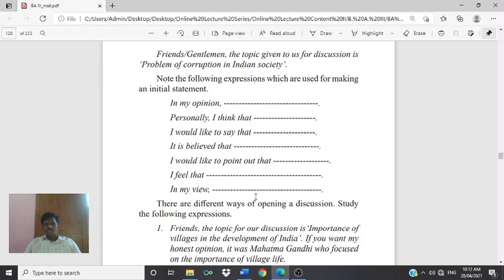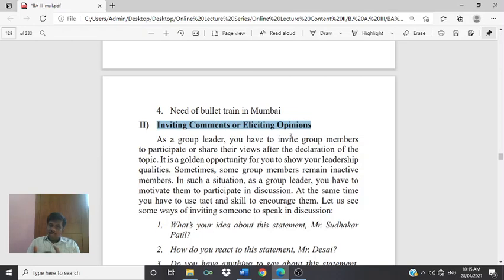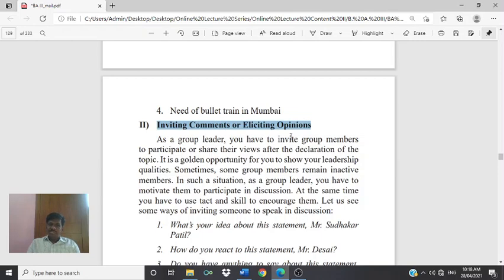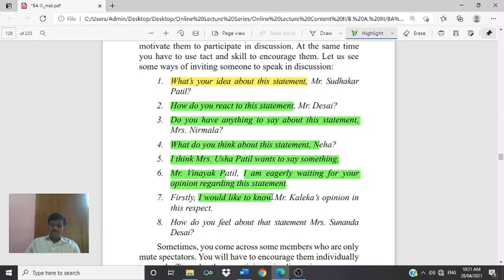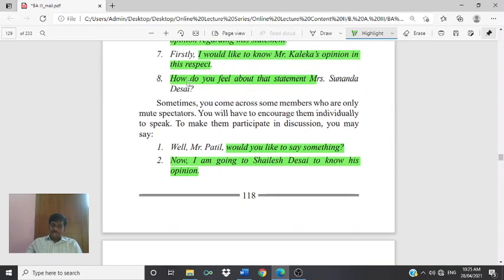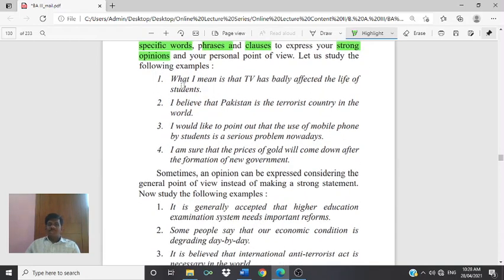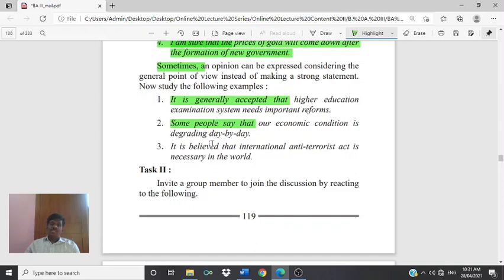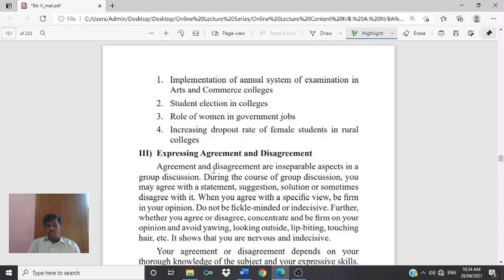B. Sc. III/ English Compulsory /Tuesday, 4th May, 2021/10:00 to 10:30 am/Dr. Sudhir Sadashiv Lendave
Class: B. Sc. III
Subject: English Compulsory /
Day and Date: Tuesday, 4th May, 2021
Time: 10:00 to 10:30 am
Teacher: Dr. Sudhir Sadashiv Lendave